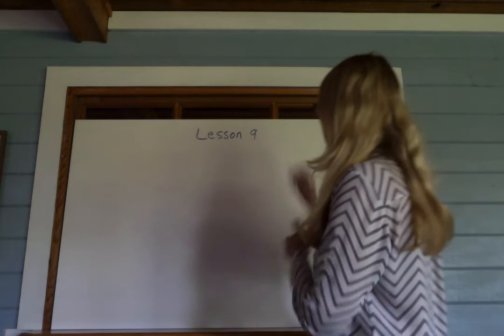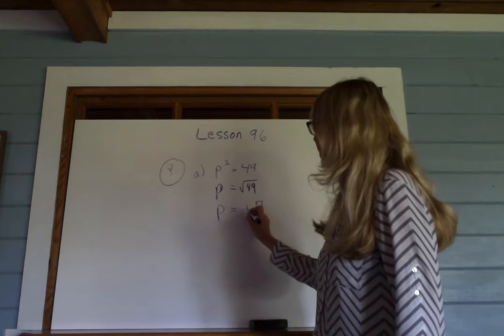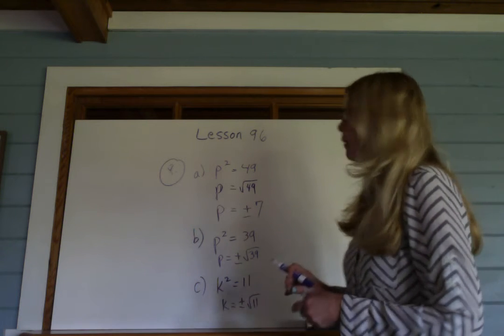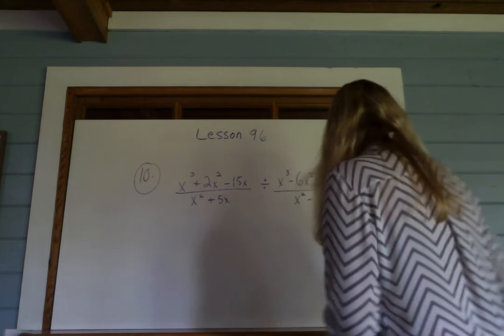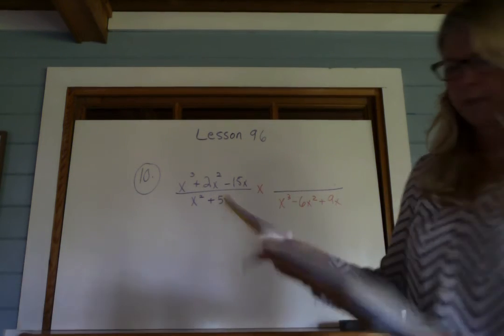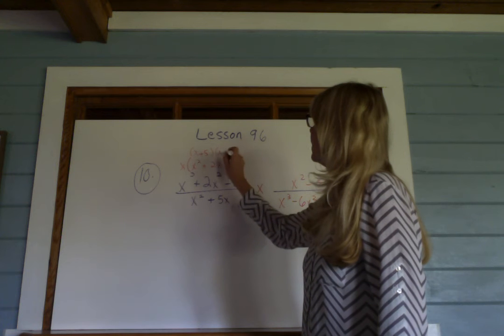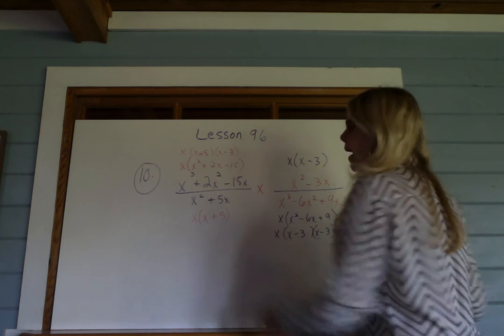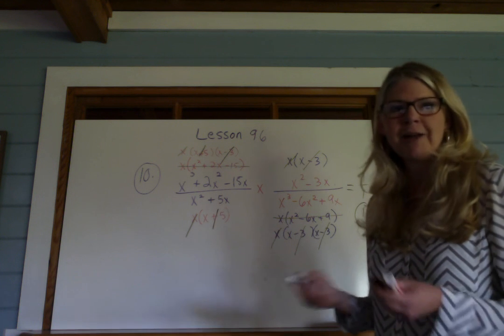Algebra I Lesson 96 Saxon third edition